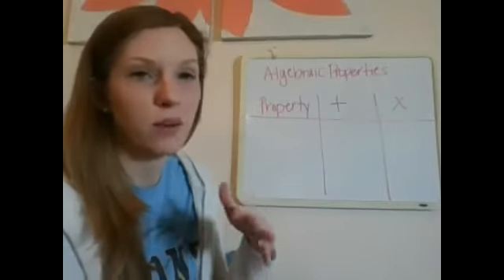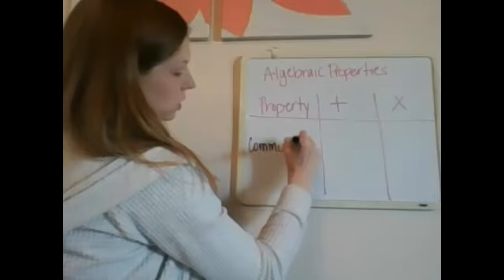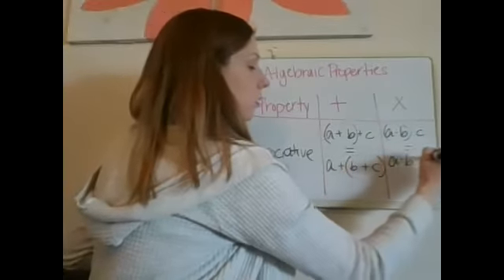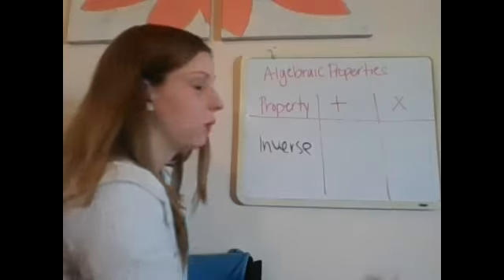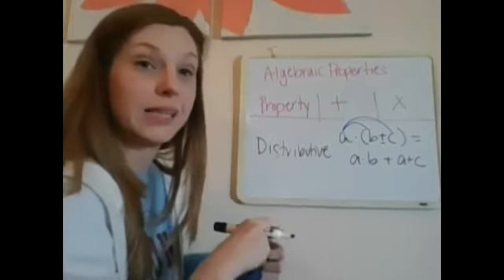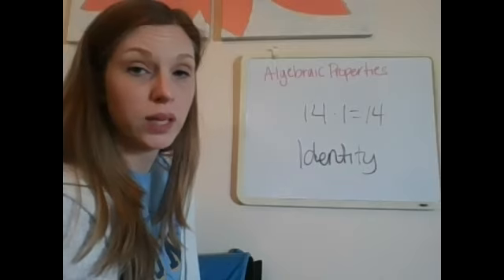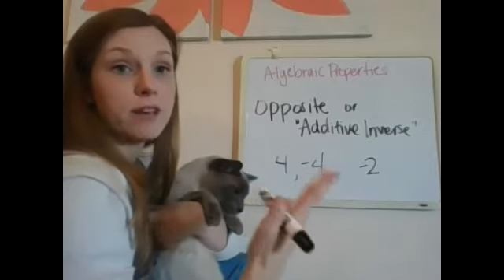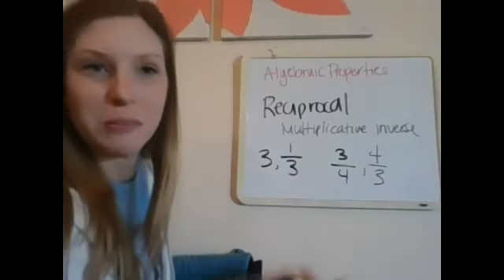4.20 Algebraic Properties